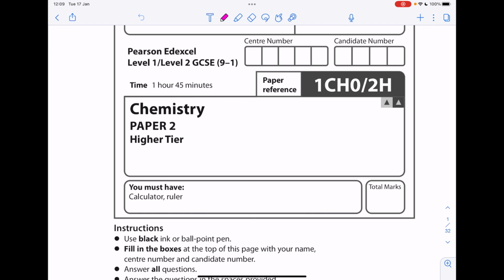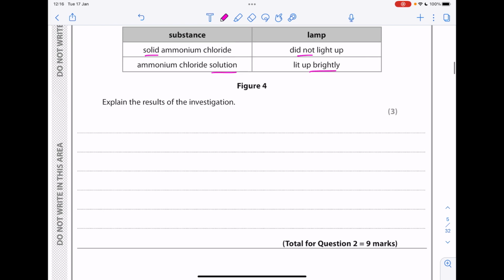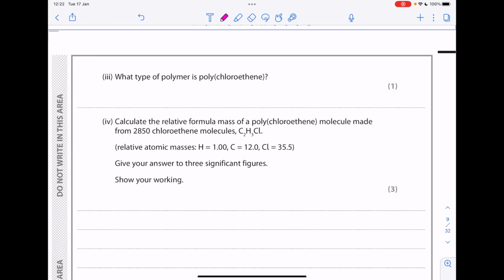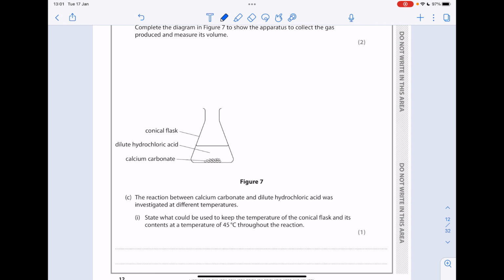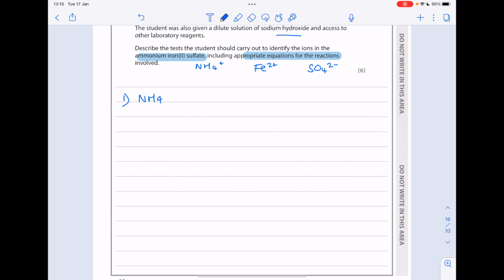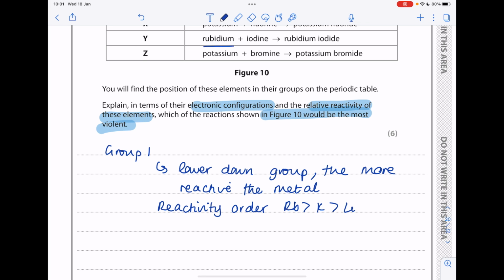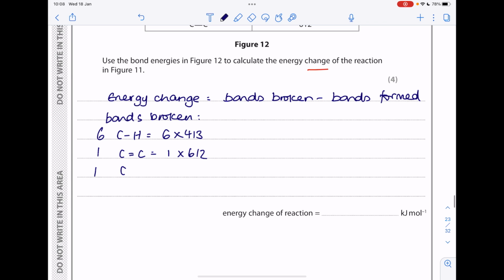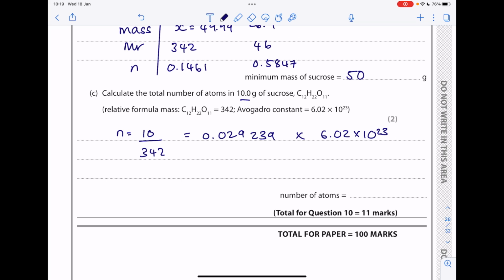Edexcel GCSE Chemistry | Paper 2, June 2021 | SwH Learning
Hazel answers the June 2021 Edexcel GCSE Chemistry Paper 2 (higher tier) past paper.